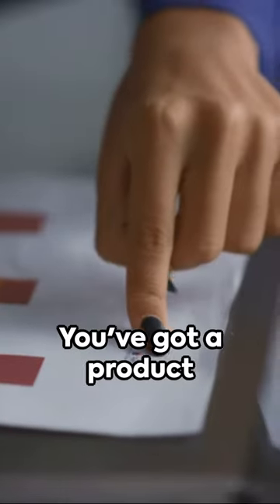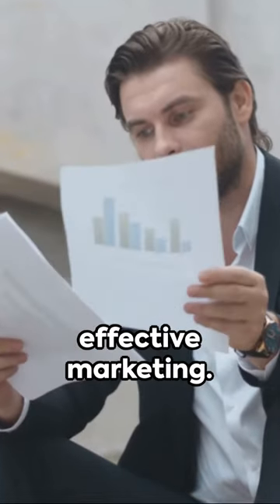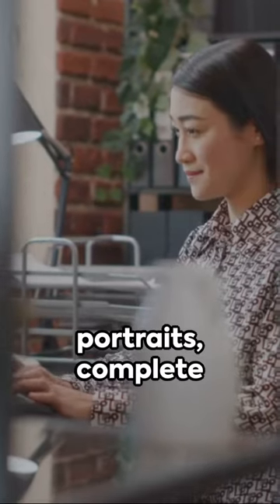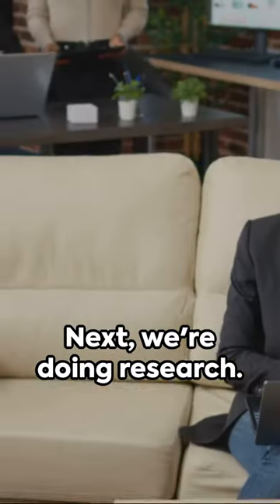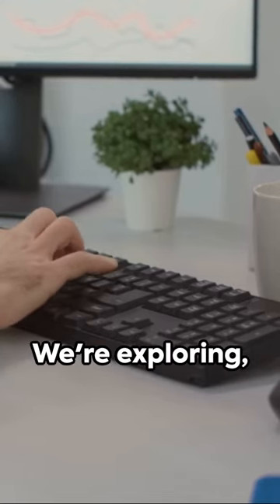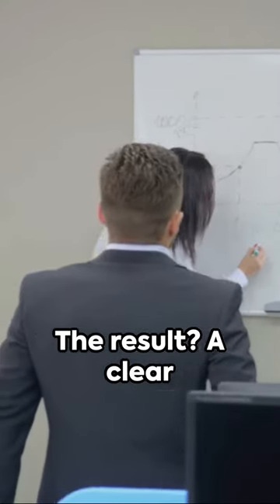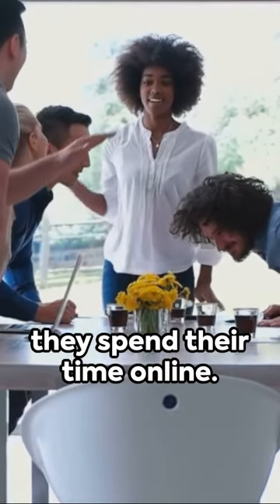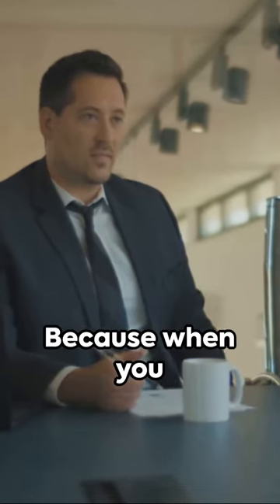Decoding Your Avatar Master tips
We'll dive into the concept of the avatar – your ideal customer or client. You'll learn how to create detailed personas that represent your target audience, including demographics, interests, pain points, and purchasing behavior. We'll explore techniques for researching your audience's needs and preferences, as well as understanding their online habits and platforms. By understanding your avatar, you'll be better equipped to tailor your marketing efforts and attract the right.